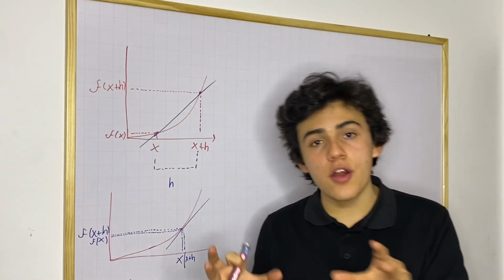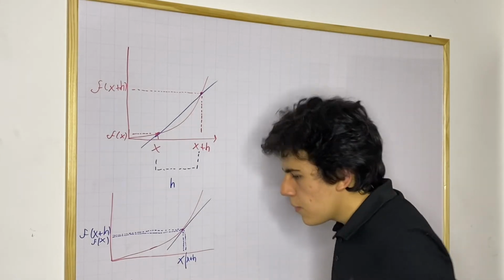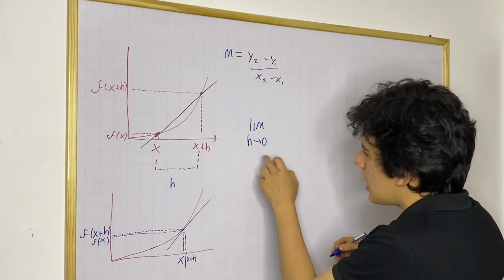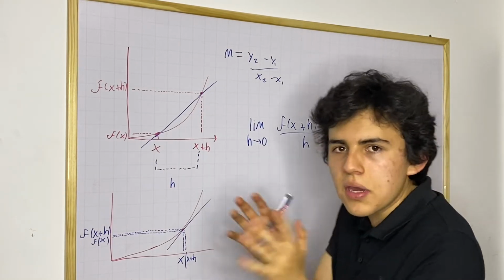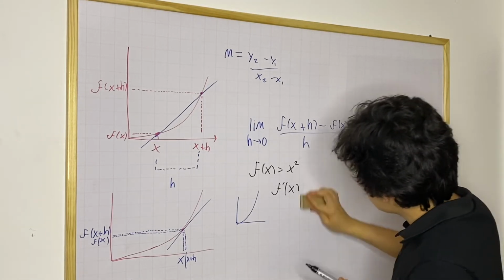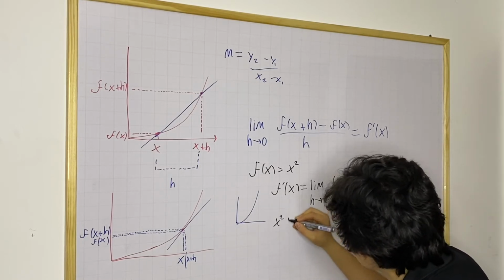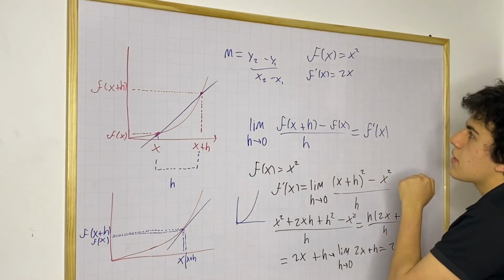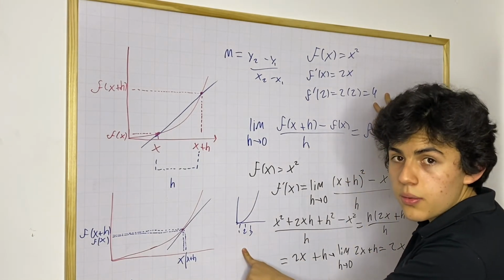The Most Beautiful Concept in Calculus Part 2 - Derivatives Ep. 2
Ever wondered why physics and pretty much all sciences are full of math? Basically, it's because calculus is one of the most useful mathematics ever invented, and derivatives is where the fun starts!